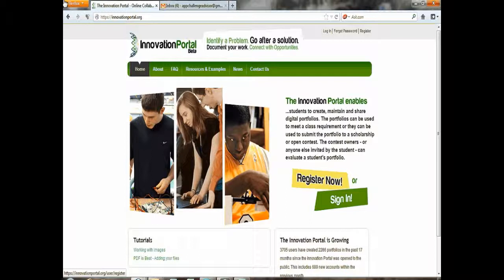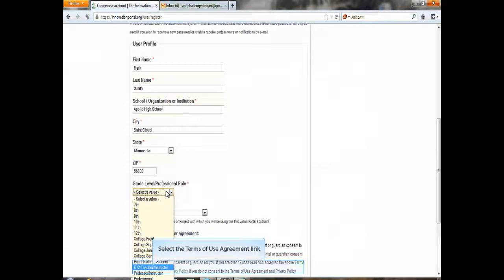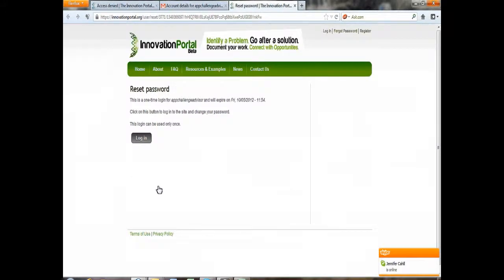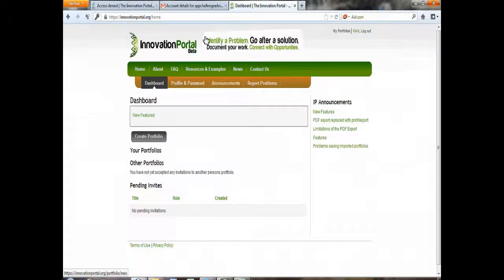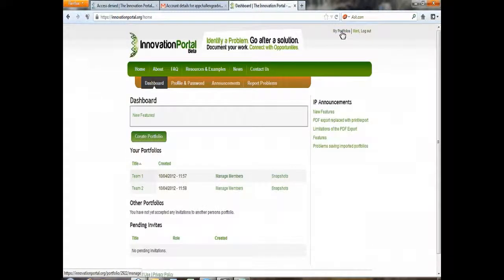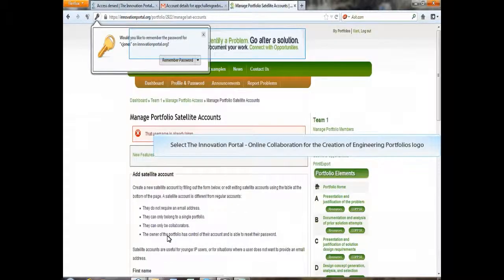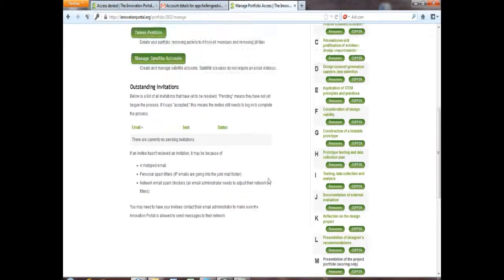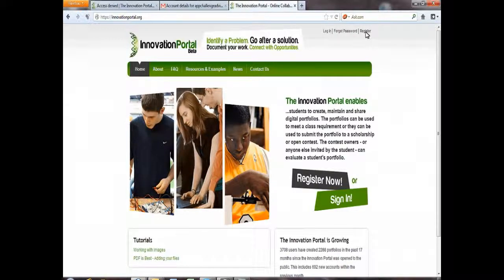Innovation Portal Creating and Using Satellite Accounts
This "walk-through" video demonstrates how to create a teacher/team advisor account on the Innovation Portal and then shows how the advisor can create multiple team portfolios for their students using a function called "Satellite Accounts".  The teacher/advisor can then connect a group of students to a given portfolio so they can work on that portfolio as a team. To do this the teacher generates a username and password for each student on a given team.

Teachers can monitor and manage a number of teams from the single dashboard. The teacher is in control of all outside connection with the portfolio and may also drop and add students to teams if needed.